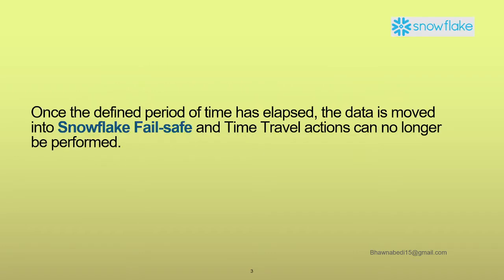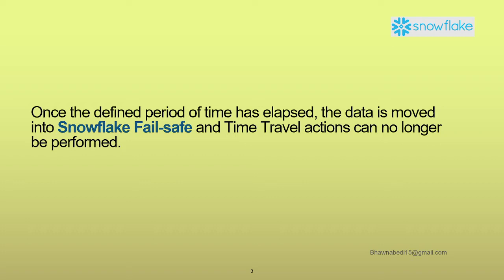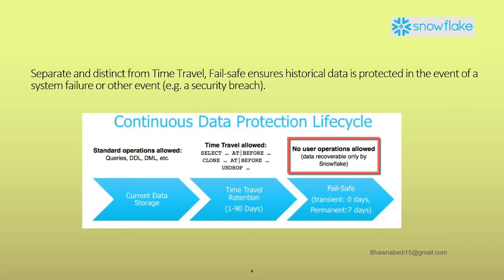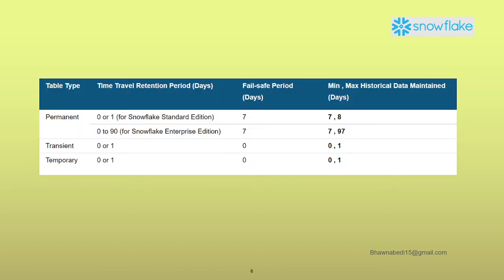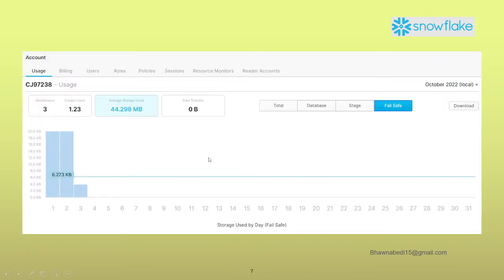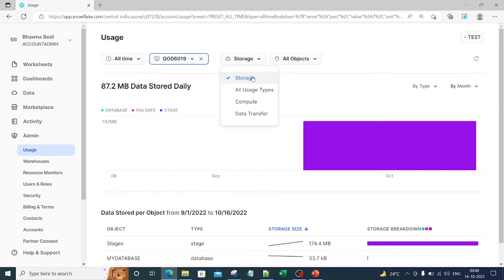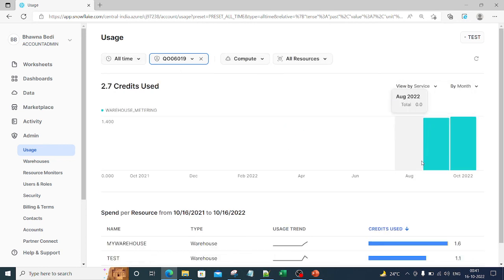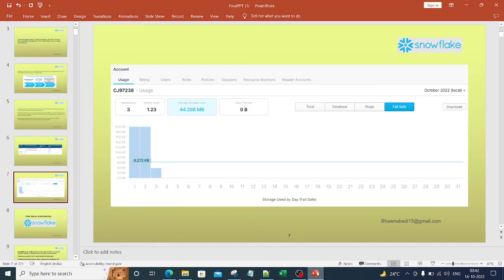16. Fail Safe in Snowflake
Once the defined period of time has elapsed, the data is moved into Snowflake Fail-safe and Time Travel actions can no longer be performed.
Separate and distinct from Time Travel, Fail-safe ensures historical data is protected in the event of a system failure or other event (e.g. a security breach).
Fail-safe is a data recovery service that is provided on a best effort basis and is intended only for use when all other recovery options have been attempted.

Fail-safe is not provided as a means for accessing historical data after the Time Travel retention period has ended. It is for use only by Snowflake to recover data that may have been lost or damaged due to extreme operational failures.

Data recovery through Fail-safe may take from several hours to several days to complete.
Failsafe period for transient and Temporary tables is 0 days by default.